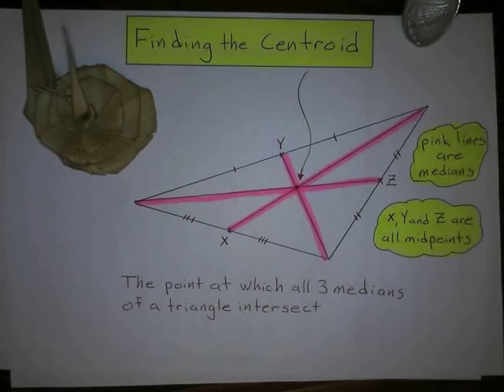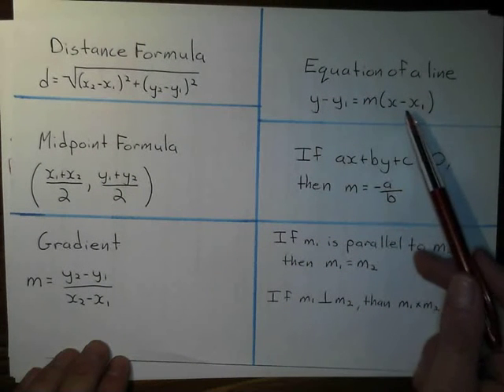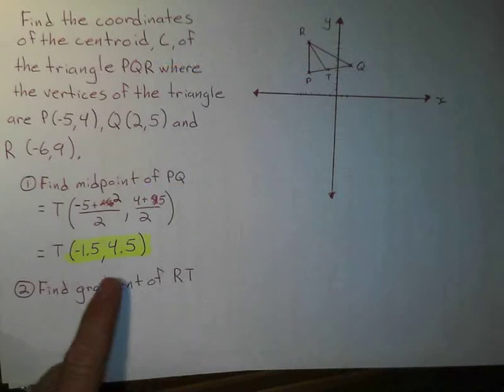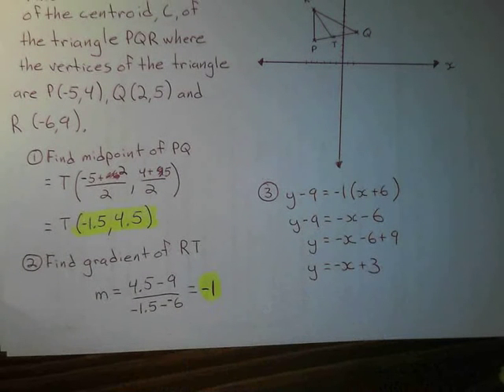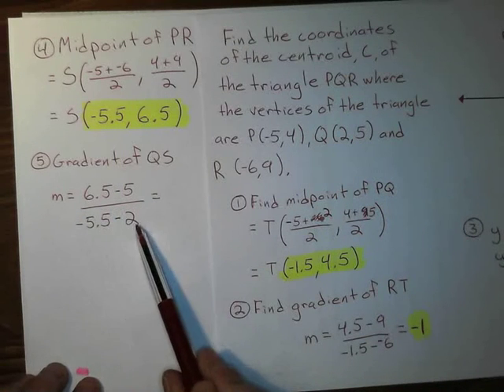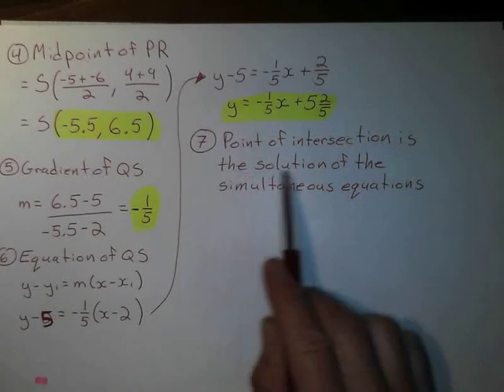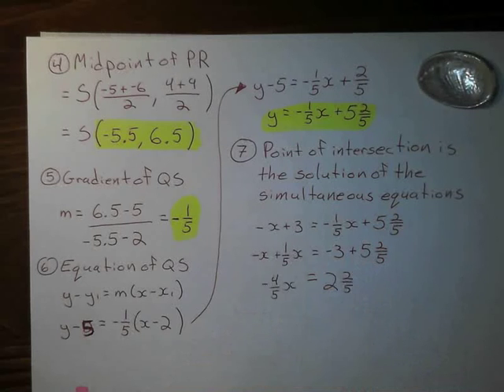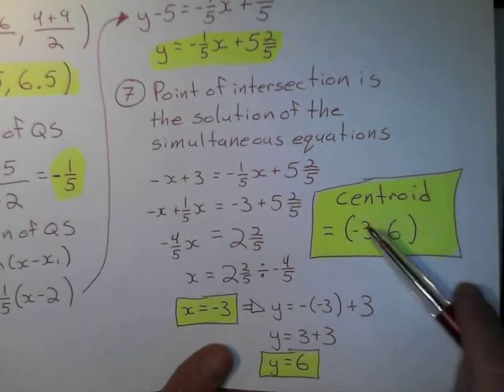Finding the Centroid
OK, I filmed this only to find out that the audio is off by about 10 seconds which is so annoying I could burst. It is an example of an excellence problem for Level 2 (Year 12) NCEA in New Zealand. Gutted.